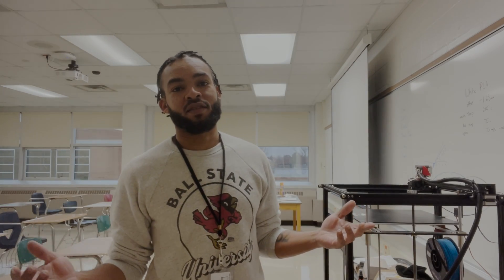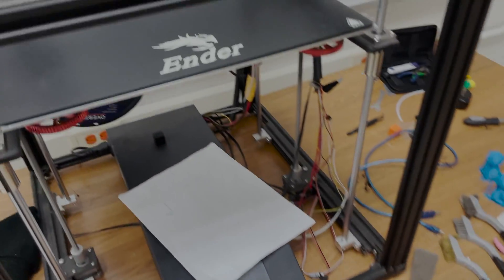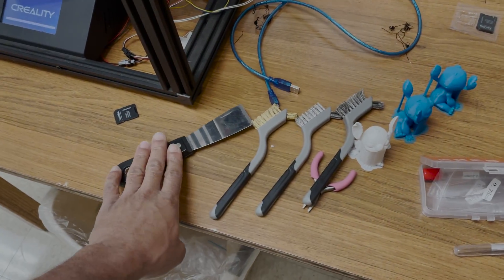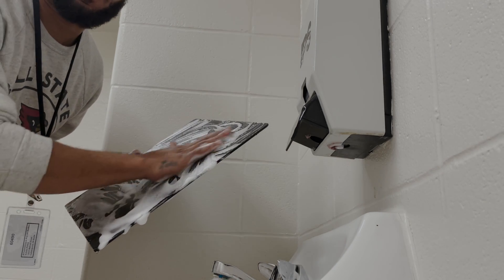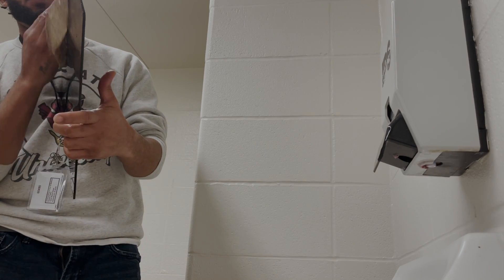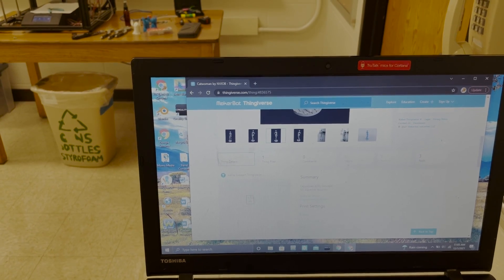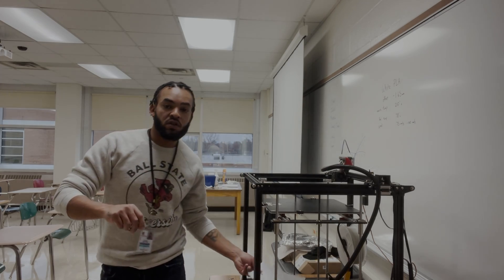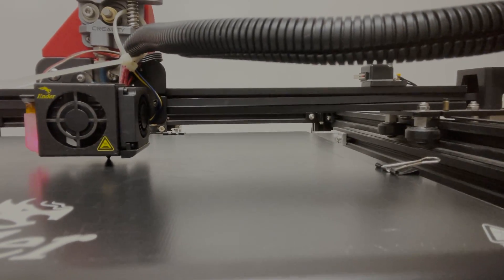3D Printing Basics - The Idea Factory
Have you ever been blown away by a new technology but felt that it was past your level of comprehension?

The Idea Factory loves to take seemingly complex ideas and break them down into easily understandable concepts. In today's episode, James takes us to his classroom, where he's been teaching an 8-week Intro To Technology course. Check us out as we go over some of the basics you need to know to get started 3D printing today.